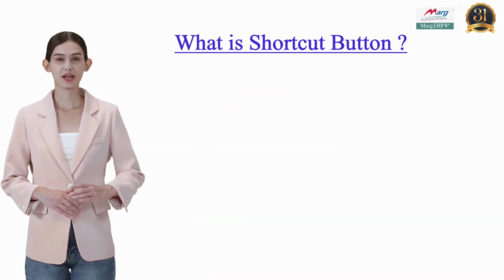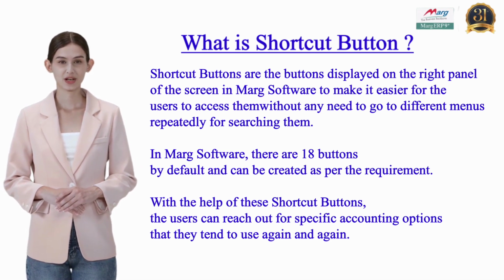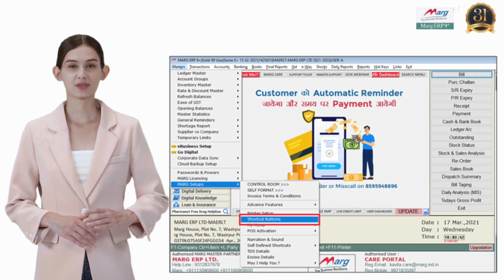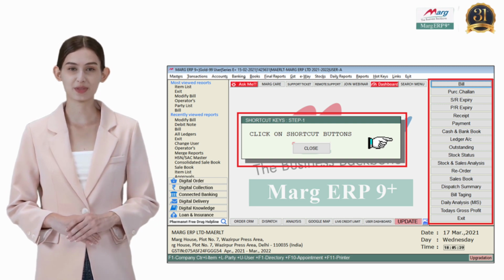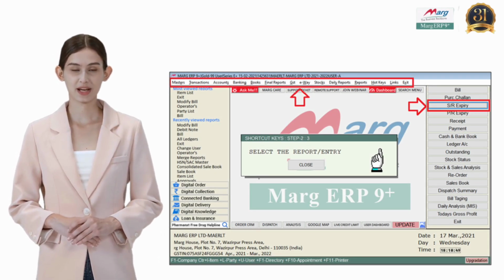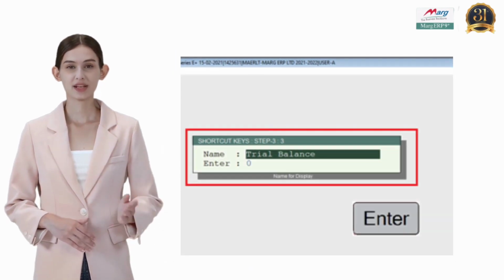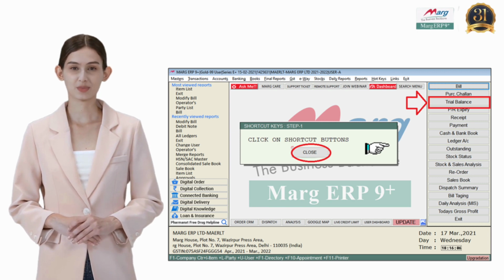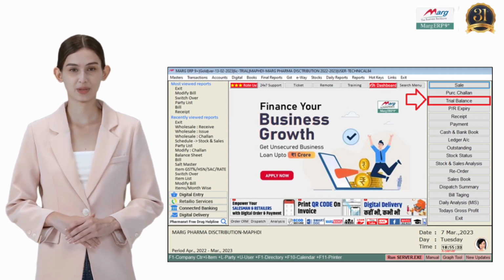Shortcut Button Creation in Marg Software || How to create Shortcut Button in Marg Software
Shortcut Button Creation in Marg Software.
How to Create Shortcut Button in Marg Software complete tutorial video full explained in english